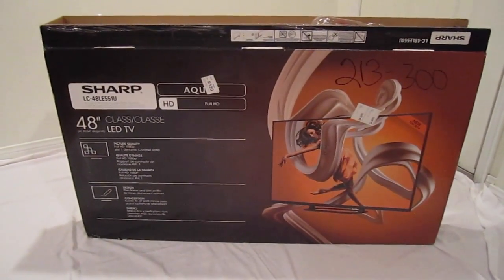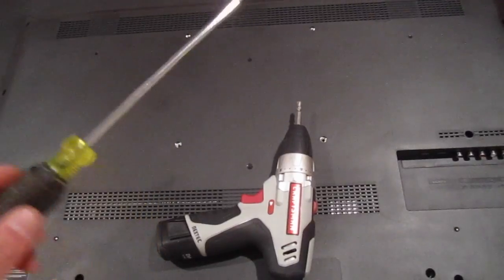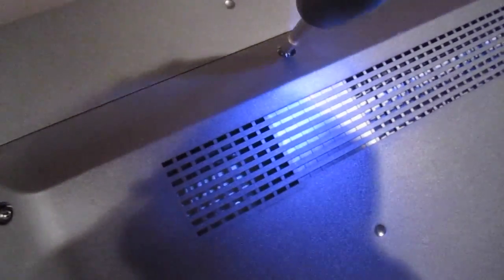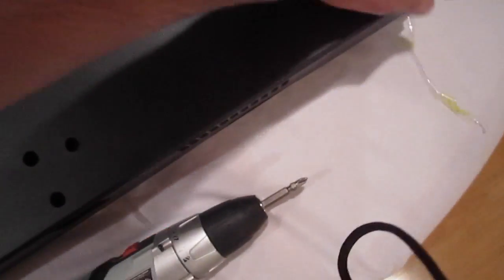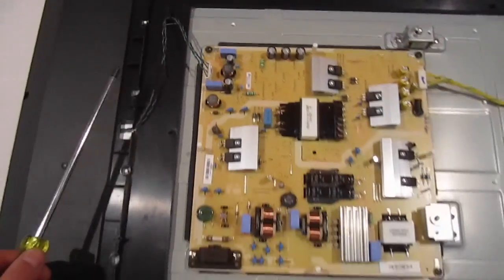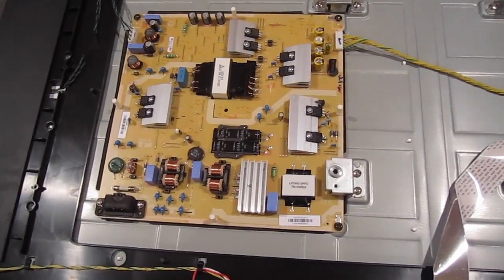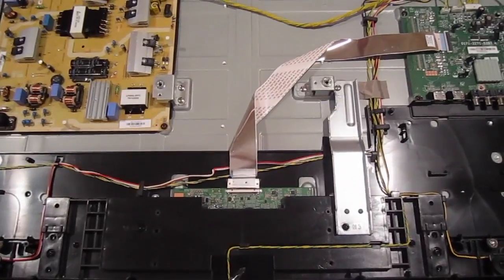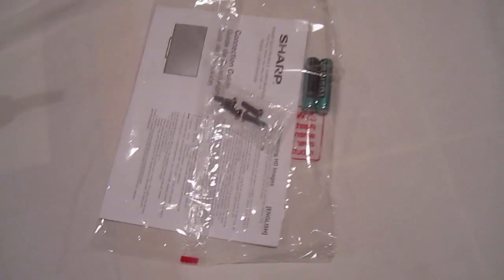How To Take Apart an LED TV (Sharp LC-48LE551U) Parts Runners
Sharp LED TV LC-48LE551U: Taken apart after being damaged during shipping. This is a brand new TV in the box. If you need a part for your TV, visit us we also have a blog on our site that helps customers fix their TV and save money!